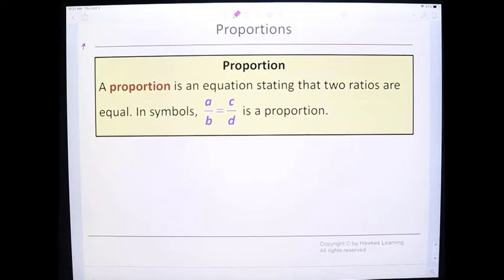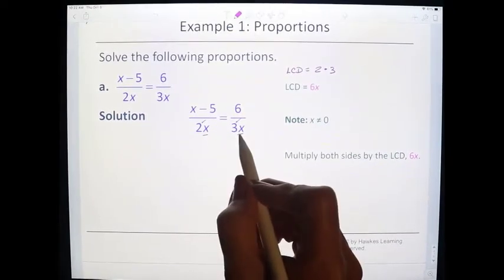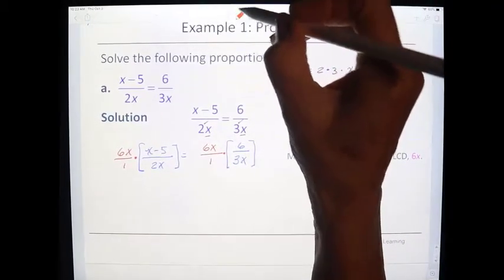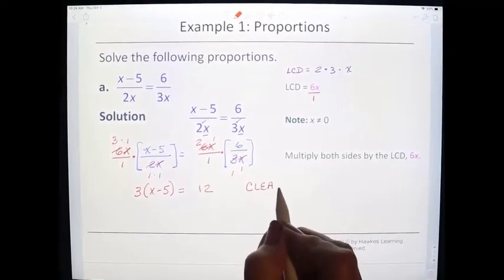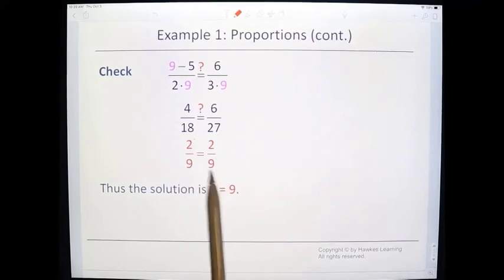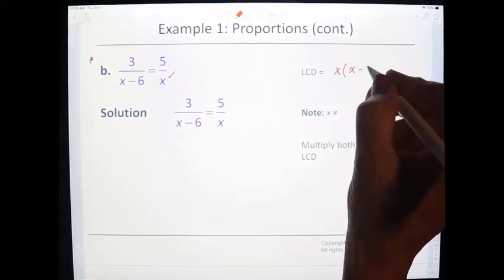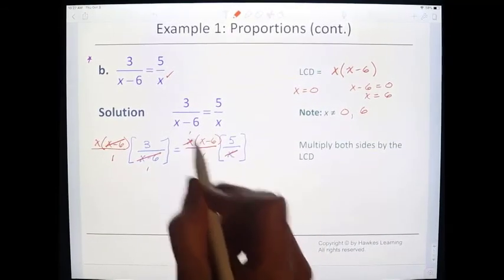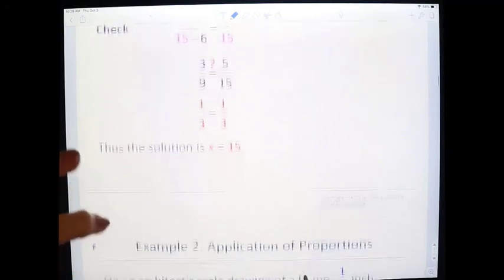14.6 New Text, 7.4 Solving Proportions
Using the Lowest Common Denominator to solve a proportion.  A proportion is a math statement that two ratios are equal.   a/b  =  c/d